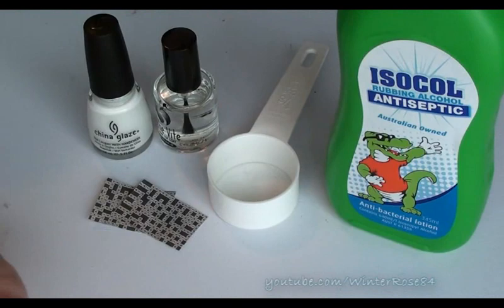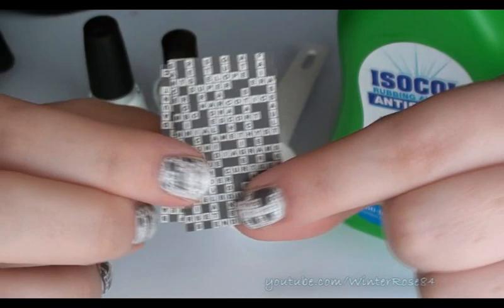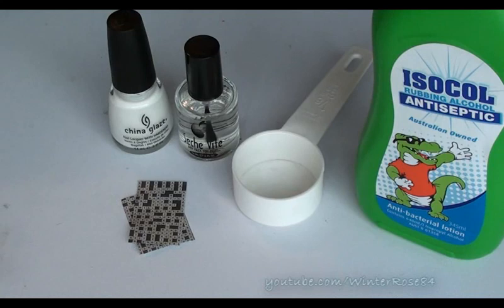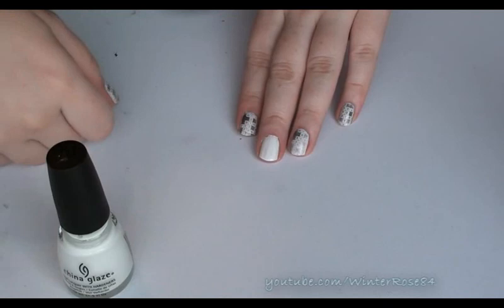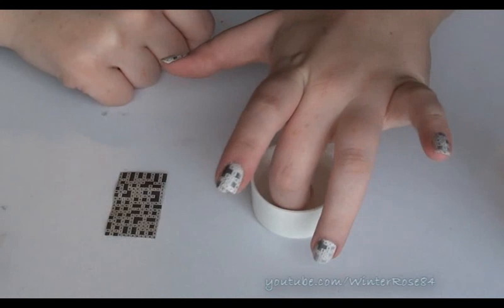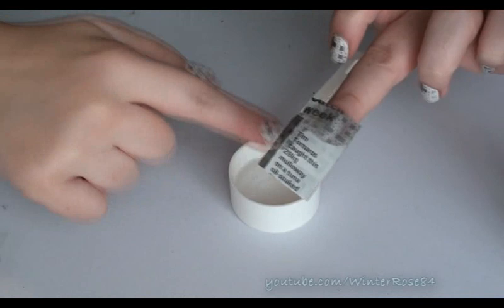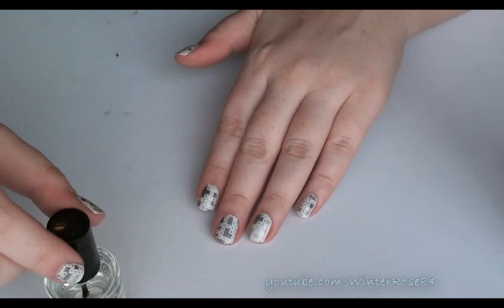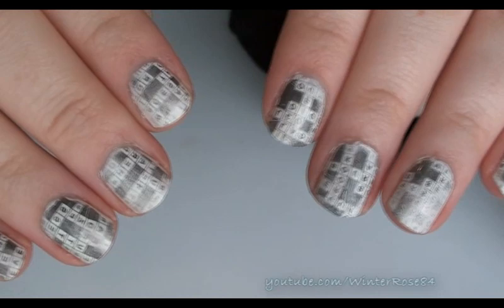Nail Art Tutorial - Crossword Nail Art ( easy to do )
** READ BELOW FOR DETAILS **

What I used:
China Glaze Snow
Rubbing alcohol   ( I got this from Priceline, for about $5)

- - - - - - Follow Me - - - - - -

Vine: WinterRose84

- - - - - - Postal Address - - - - - -

All items I bought with my own money or were gifts from family/friends. I am not being sponsored or compensated in any way, all opinions are honest and my own.